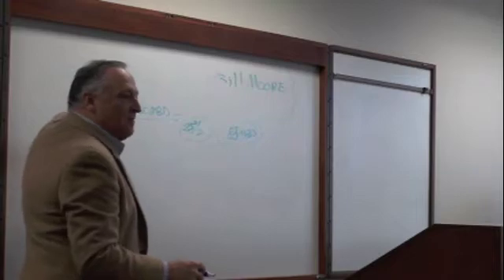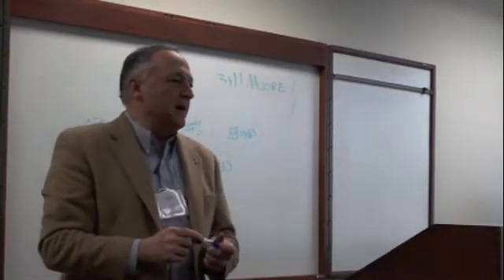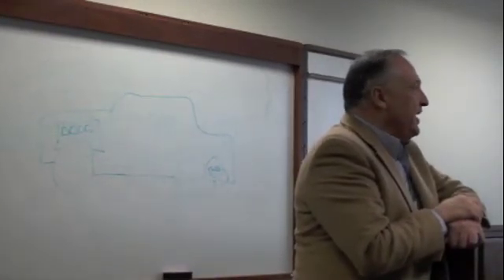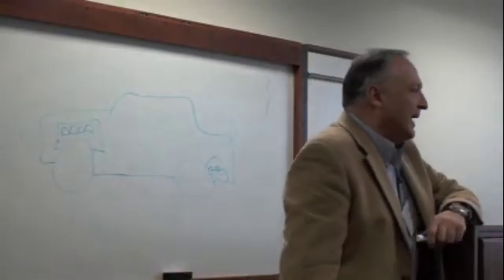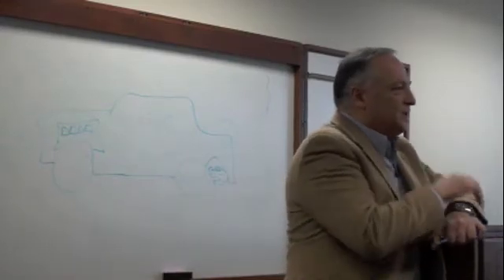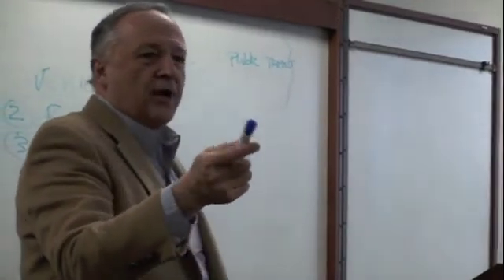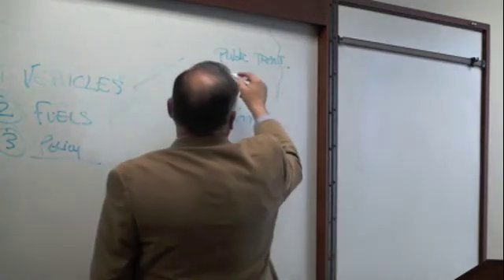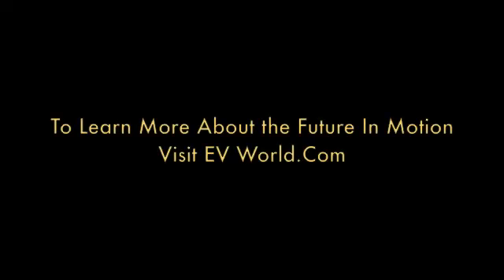The Future of Transportation - Part 2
EV World publisher Bill Moore talks with students at Creighton University about the forces that will shape what the transportation of the future will be. To learn more reader EVWorld.Com.